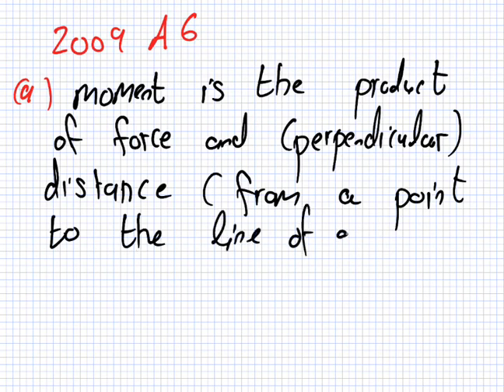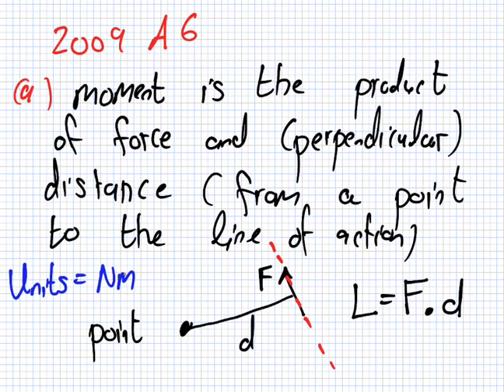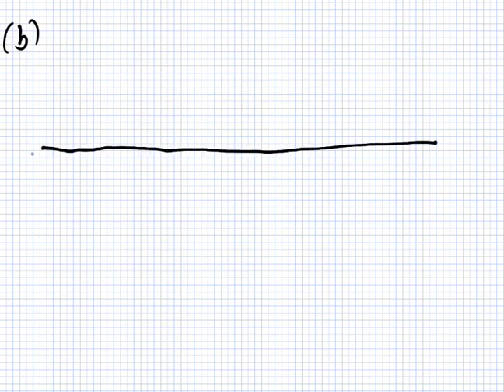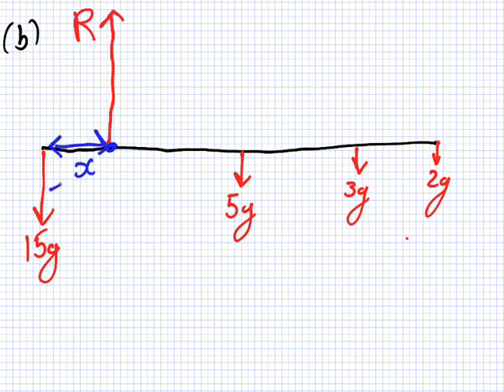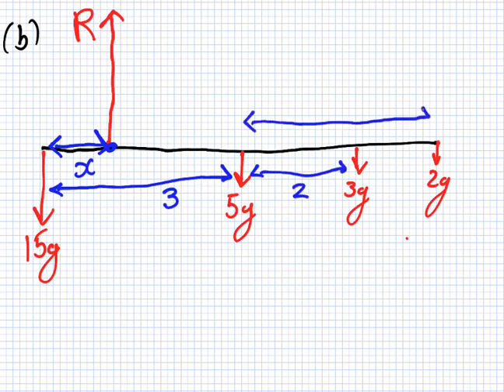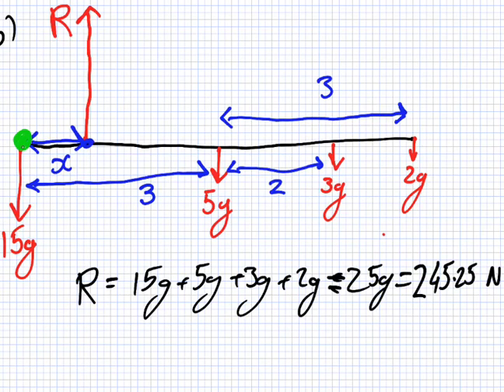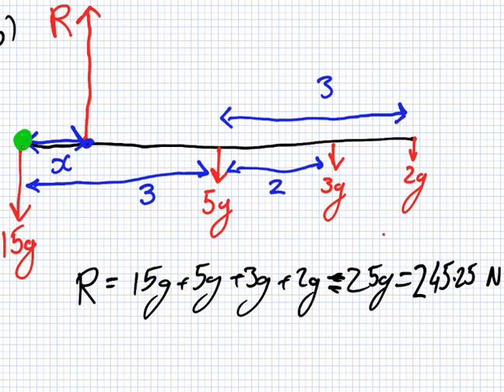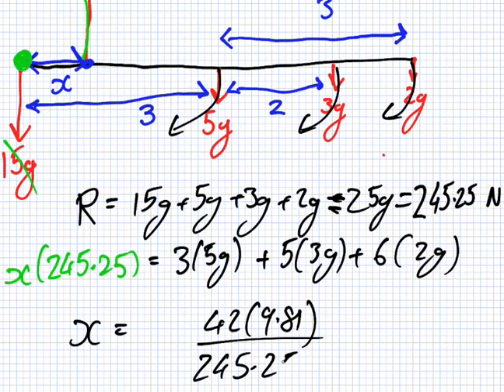Physics 2008 A6